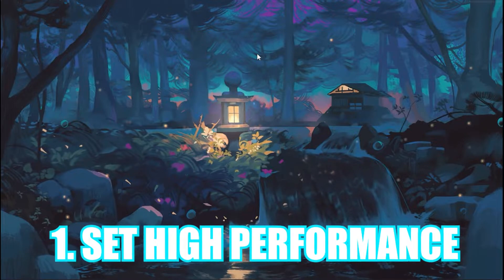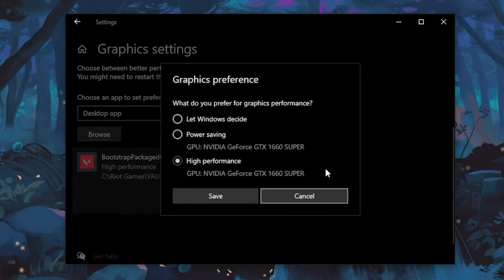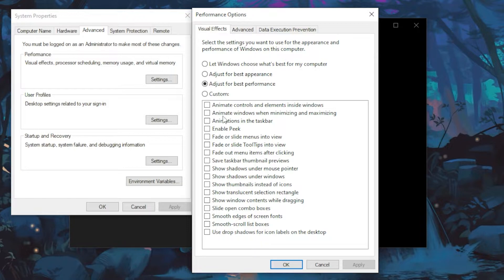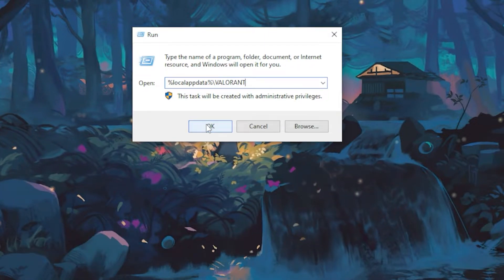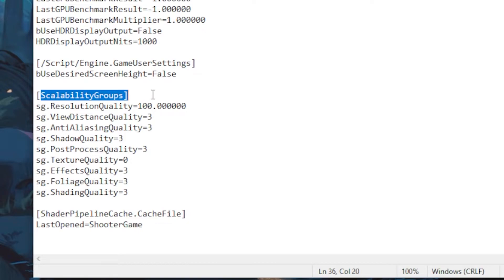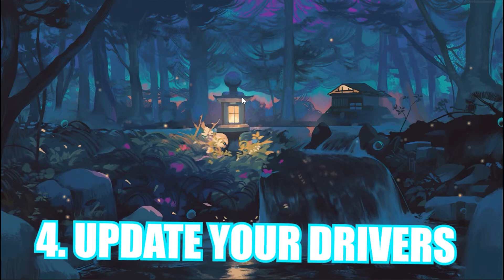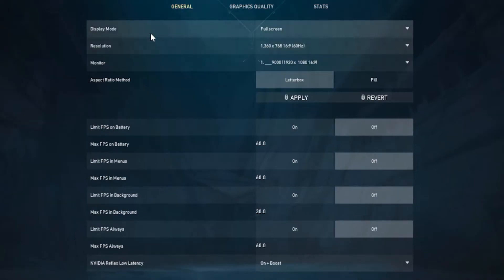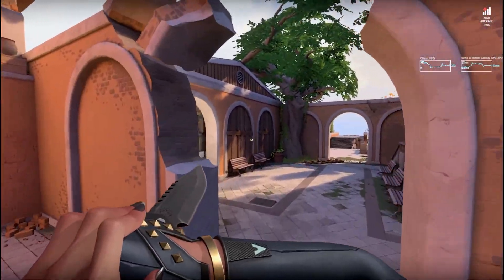HOW TO BOOST FPS IN VALORANT TO THE MAX🔥 (Low end pc)✔️EPISODE 5 ACT III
Valorant ACT III: Complete Settings Guide for MAX FPS!

✨Socials